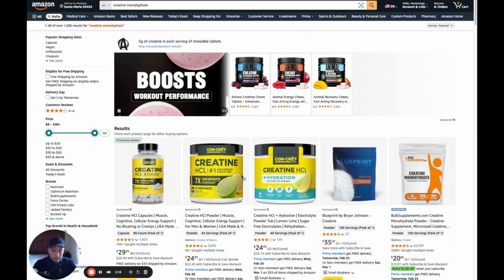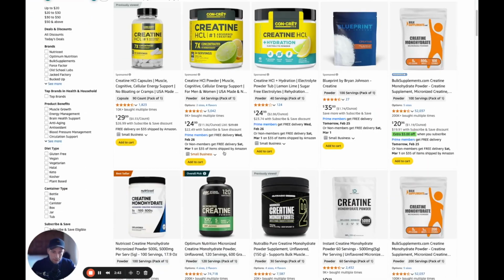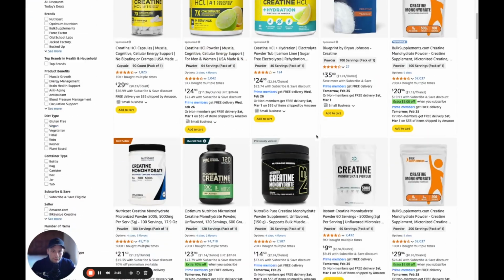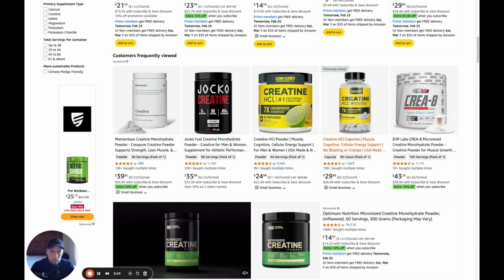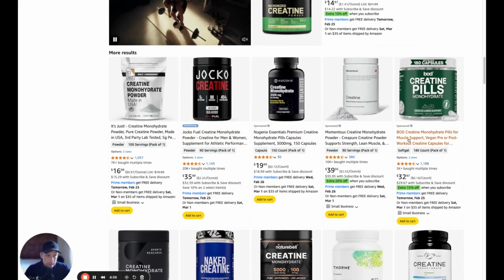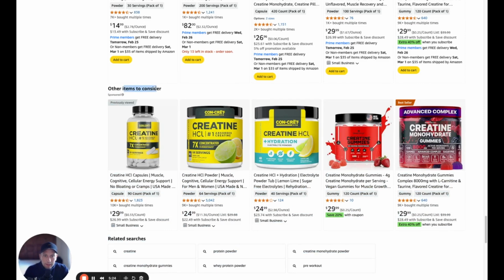Understanding Advertising Placements on Amazon - Amazon Ads Placement Guide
Understanding Amazon Ads Placement is crucial for PPC success.
Your ads can appear in many different placements.
Ad placement varies by category and device (mobile vs. desktop).
Most shoppers use Amazon's mobile app, but PPC managers analyze desktop placements.
Sponsored Product ads can show in search results, product pages, and other placements.
Top-of-Search placements generally have higher conversion rates.
Product Page placements can drive sales but may have lower conversion than search-based placements.
Bid adjustments and placement reports help optimize ad spend.
Understanding CPC and conversion differences by placement is key to budget allocation.
Using Amazon’s Placement Reports can improve ad efficiency and ROI.

Amazon Ads Placement Guide
Amazon PPC Optimization
Where do Amazon ads appear?
Best Amazon Ad Placements for ROI

The links

10% Lifetime Discount - Code: AMAZONADSRAW10